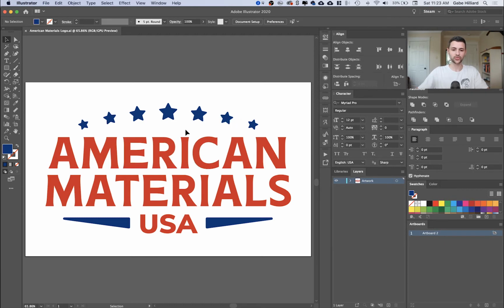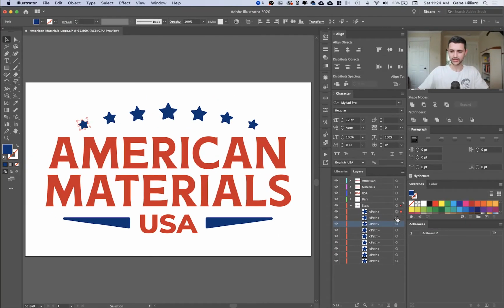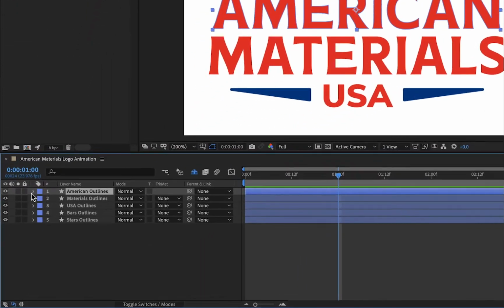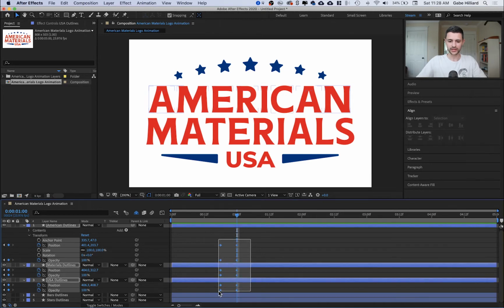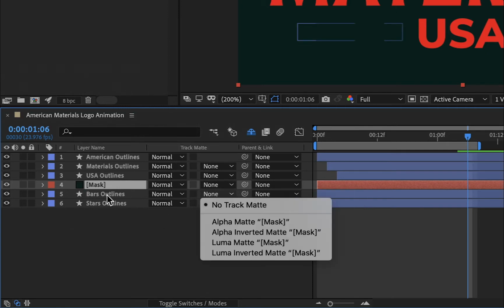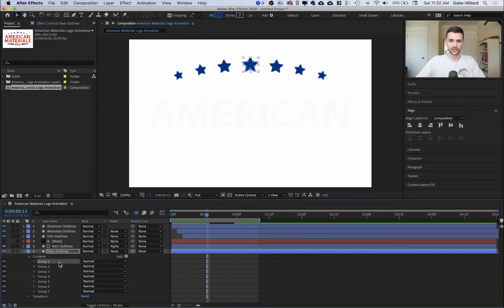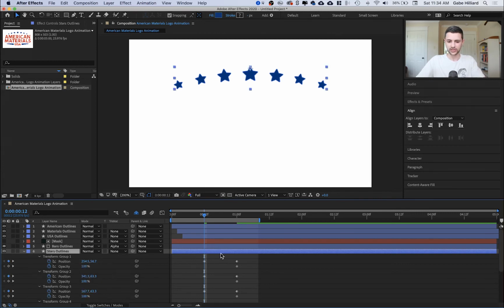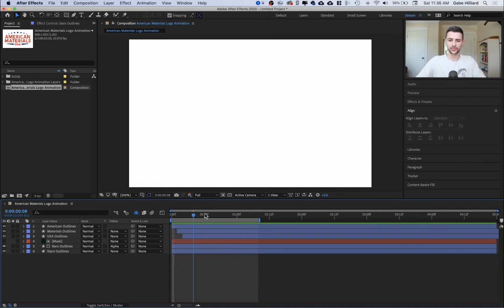Simple Logo Animation | After Effects Tutorial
Creating Logo Animations is becoming more and more popular and is a great addition to a branding package. Even if you've never used After Effects before, I'll give you the steps to create a simple yet effective logo animation.

00:00 - Intro
00:34 - Preparing Files in Illustrator
03:20 - Load Assets into After Effects
04:18 - Animating with Keyframes
13:13 - Adjusting Animation Timing
14:25 - Closing

Have something you'd like to learn how to do (or do better) in Illustrator, Photoshop, InDesign or After Effects?